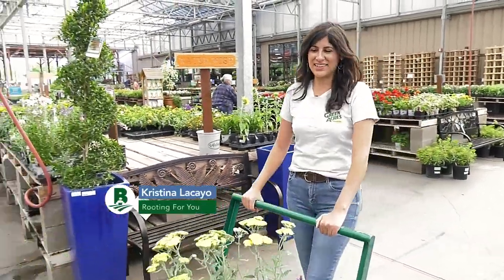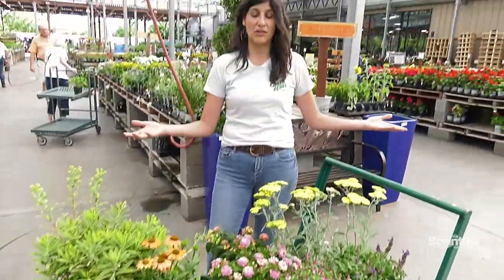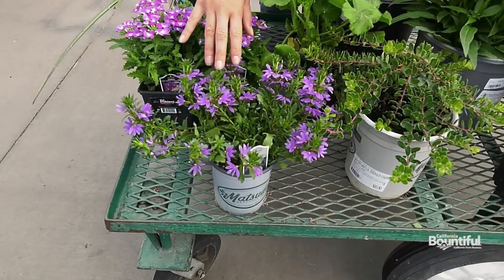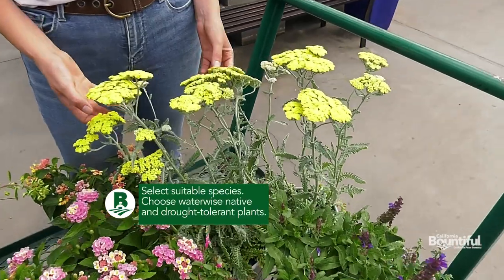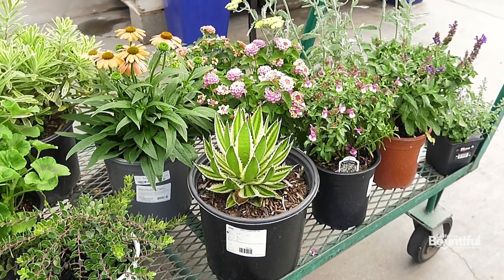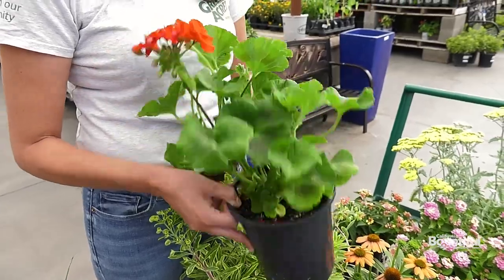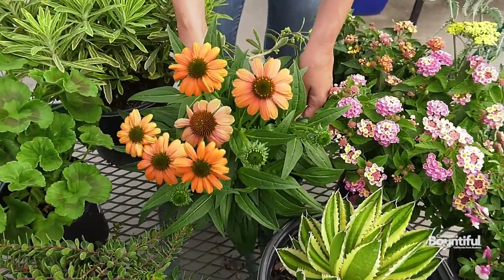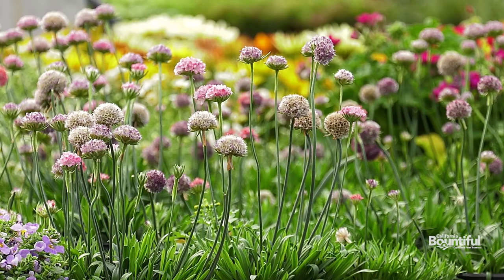Water Wise Plants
Water wise gardens (also known as drought-tolerant or drought-resistant gardens) are landscapes whose plants require little to no water to survive and can efficiently maximize what precipitation they do receive. Learn about some options and ideas to fill your garden with native and low water use plants, perfectly suited to our mild winters and warm, dry summers.